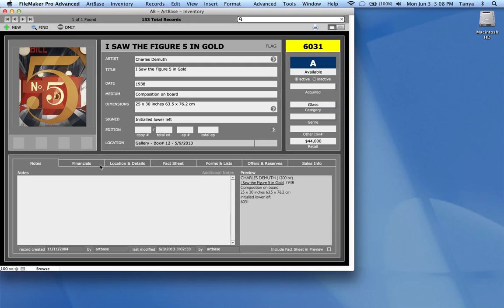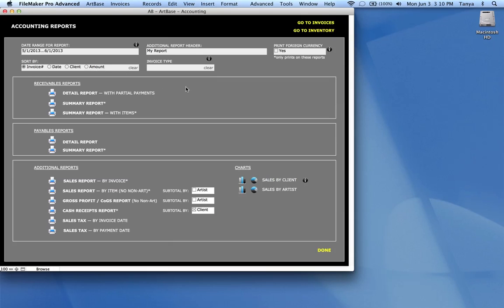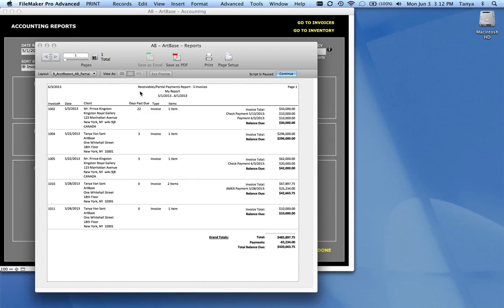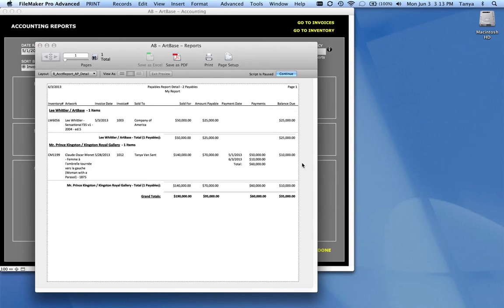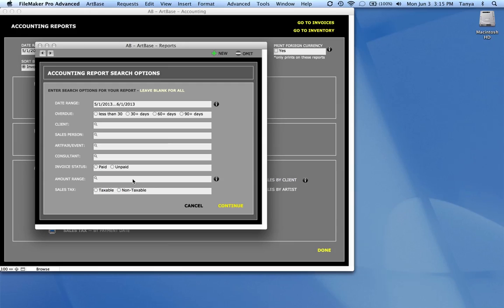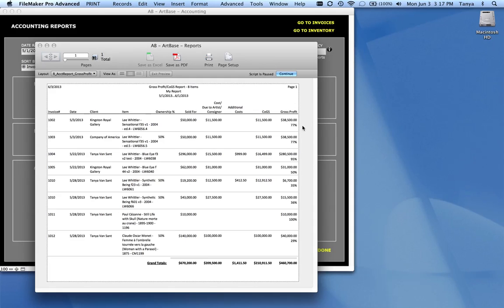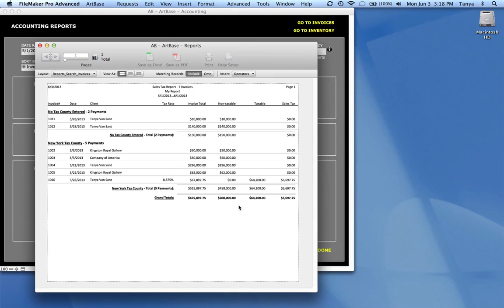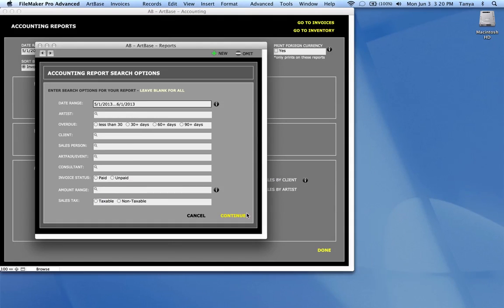AB 10 Accounting Reports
In this video you will learn how to create nice looking and informative accounting reports in ArtBase.